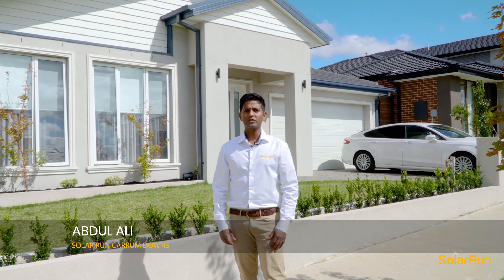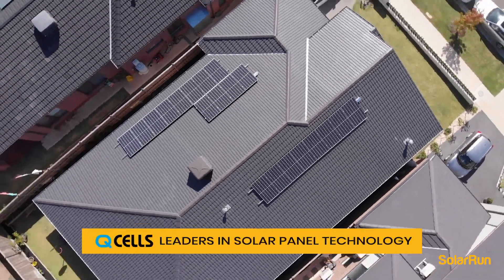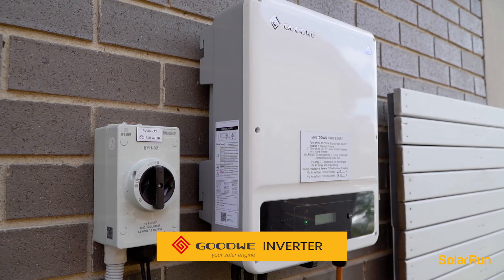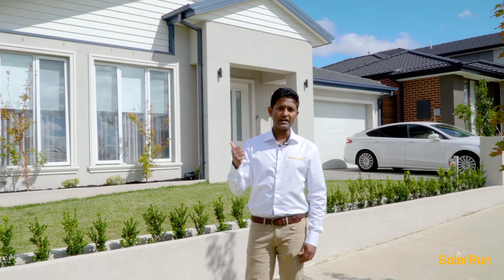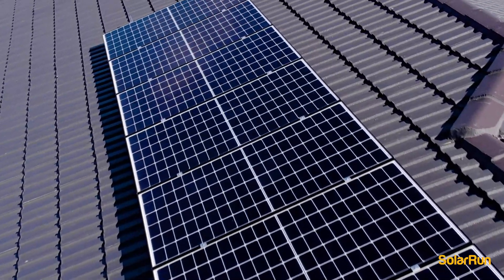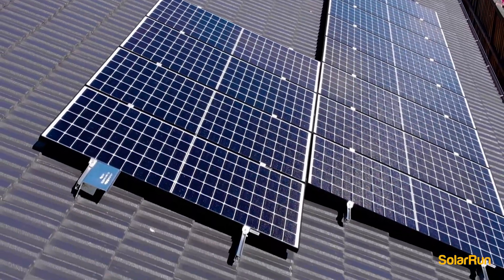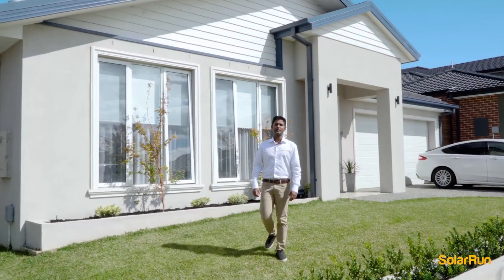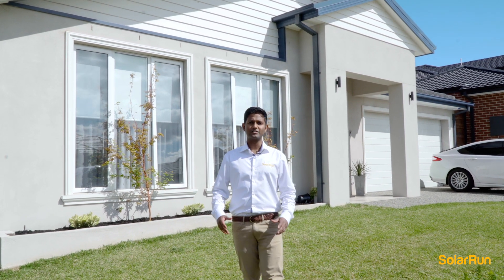Q Cells Panels with Goodwe Inverter Installation, Clyde North | Solar Run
We are proud to show off our recent solar installation in Clyde North has helped the owners to cut down on their electricity bills when they work from home. This beautiful residential system is a 6.6 kilowatt (6.6 kW) installation that boasts Q Cells Q Maxx panels and a Goodwe Inverter.

Switching to solar is an investment that on average pays for itself within three to five years. A solar system pays for itself through the savings and feed-in tariffs that you receive in your electricity bill. Once a system has completed this payback period, your investment will continue to earn you money throughout its 20-30 year lifespan.

Q Maxx Panels
Q Maxx panels are a high efficiency solar panel from Q Cells, one of leading panel manufacturers in the world. These are durable panels, with great performance no matter the weather conditions. Q Maxx are ideal for the extreme Australian climate, holding up well in the scorching sun and frosty winter nights.

These panels boast edge cell separation technology, which allows for higher production and efficiency rates for solar energy production. Q Maxx panels find a perfect balance of cost and power, with an affordable price tag relative to the impressive power of these panels. The panels are covered by a 12 year comprehensive product warranty and a 25 year performance warranty.

Goodwe Inverter
Goodwe are ranked among the top 10 solar inverter manufacturers in the world. They produce quality products that find a balance between affordability and performance. Installed in over 100 countries, Goodwe inverters are ideal for residential and commercial solar systems.

All Goodwe inverters are Clean Energy Council (CEC) approved, meaning they meet Australian standards for quality and sustainability. Goodwe have a strong reputation for upholding their warranties, meaning you can have confidence that your investment is protected.

To speak with a solar specialist about how we can help you, give us a call on today. We are a member of the Clean Energy Council and our installations meet all national safety and sustainability standards.